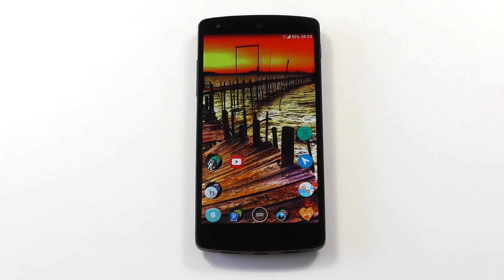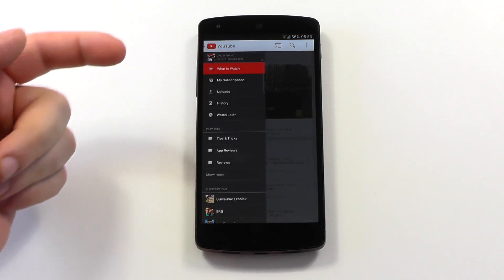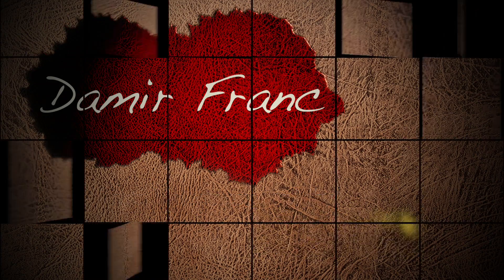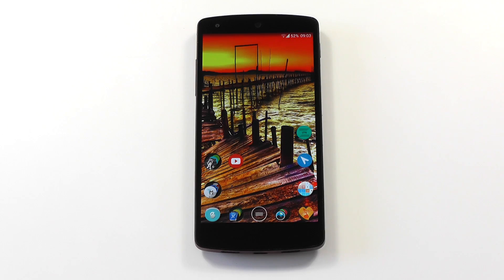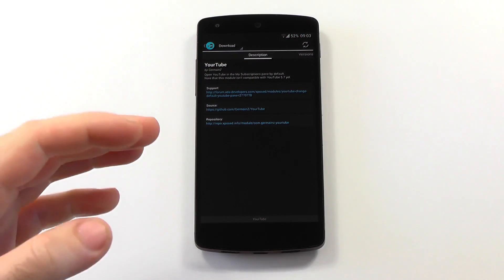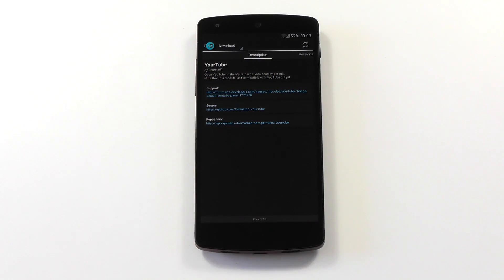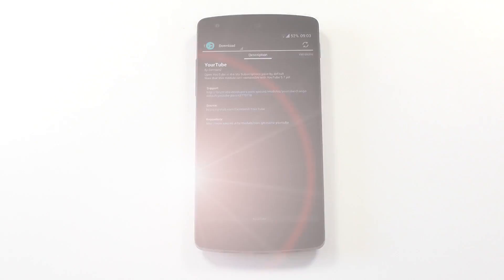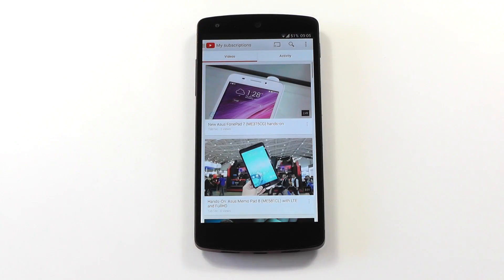How To "Fix" the Youtube App on Android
This is a quick and easy way to "fix" the default start-up behavior of the Youtube app on Android. You will need to be rooted and have the Xposed Framework installed in order for this to work